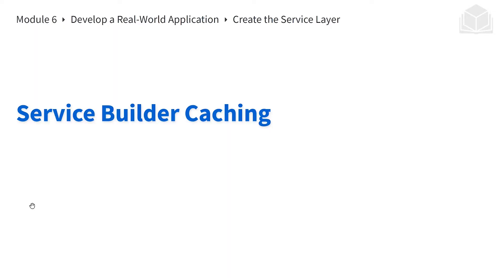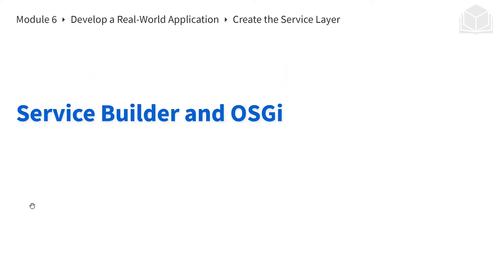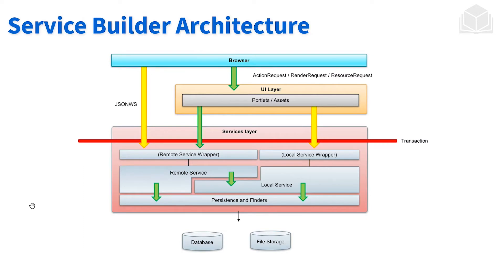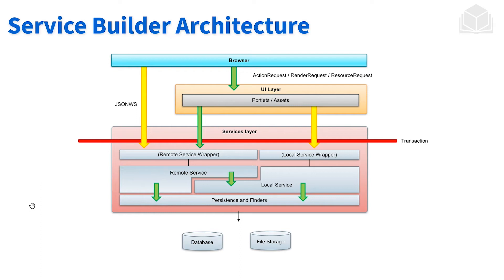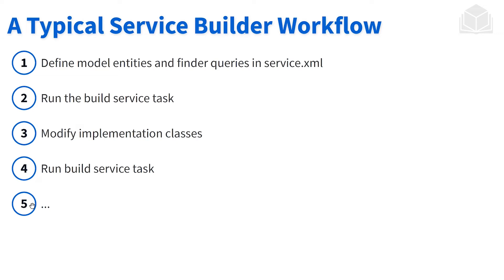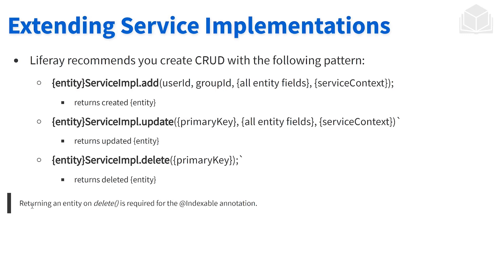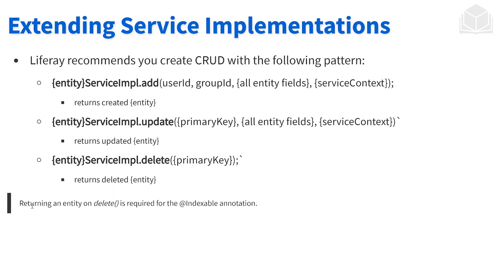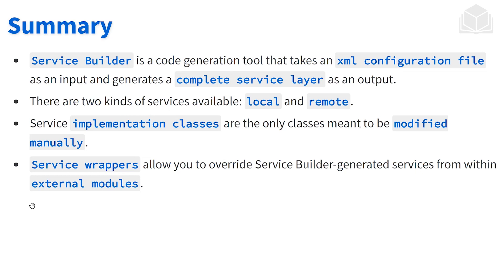part 2 Introducing Liferay Service Builder